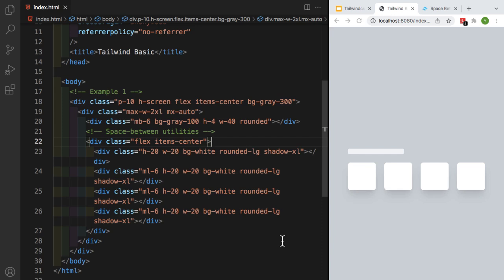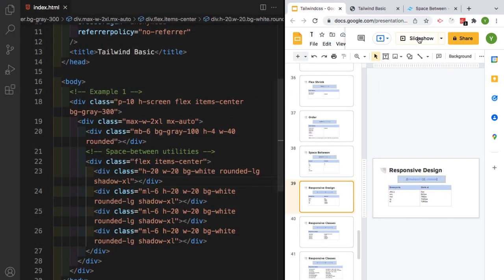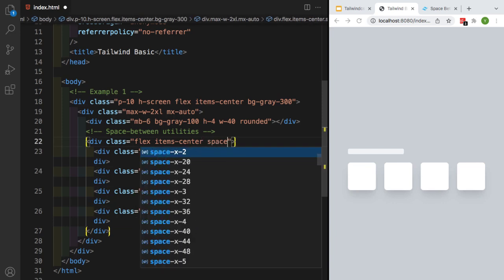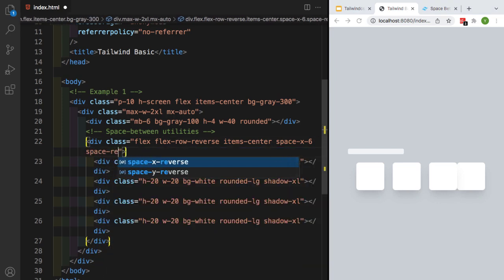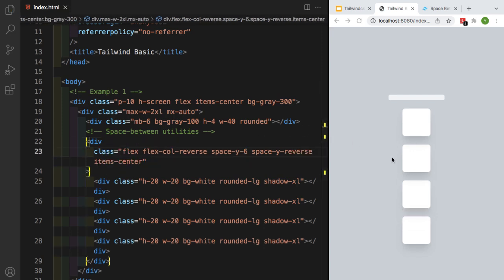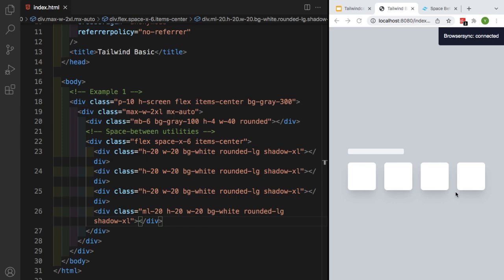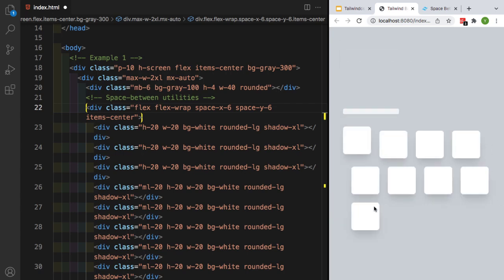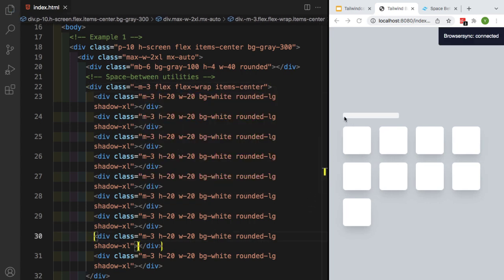Tailwind CSS Tutorial for Beginners | Space Between Utilities Explained ↔️ | Lecture 16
In this lecture, you'll learn how to use Space Between Utilities in Tailwind CSS to create clean and consistent spacing between elements.

Instead of manually adding margins to every element, Tailwind provides powerful space-x-* and space-y-* utilities that automatically manage spacing between child elements, making layouts cleaner and easier to maintain.

In this video, we will explore:
✅ What are Space Between Utilities?
✅ Horizontal Spacing (space-x-*)
✅ Vertical Spacing (space-y-*)
✅ Space Utilities with Flexbox
✅ Space Utilities with Navigation Menus
✅ Responsive Spacing
✅ Building Cleaner Layouts
✅ Best Practices

By the end of this lecture, you'll be able to create well-structured layouts with consistent spacing using Tailwind CSS.

Learn:
✅ Tailwind CSS
✅ React.js
✅ Next.js
✅ JavaScript
✅ TypeScript
✅ Node.js